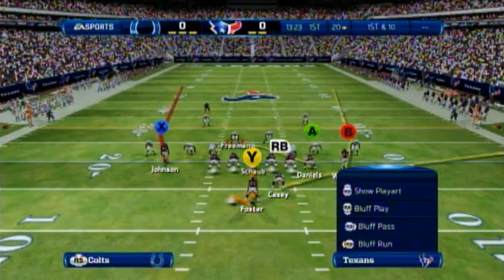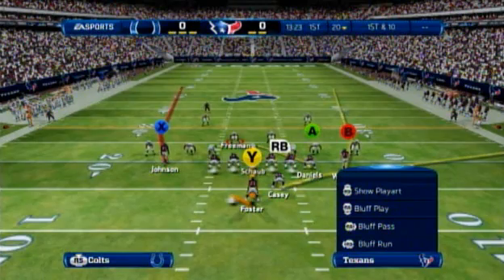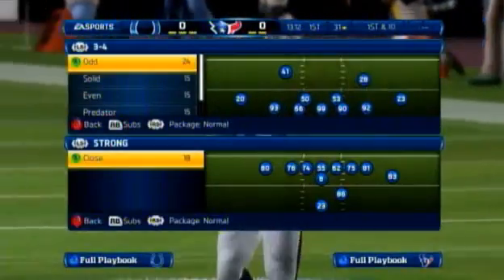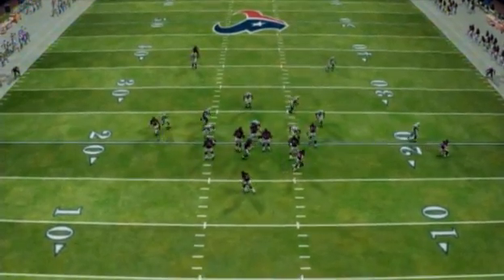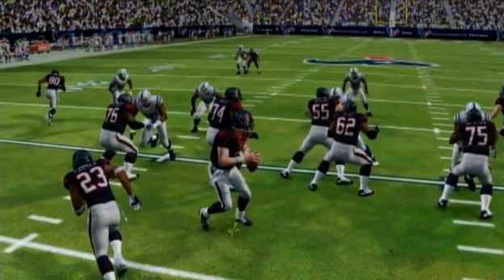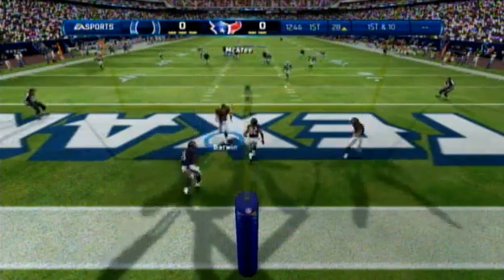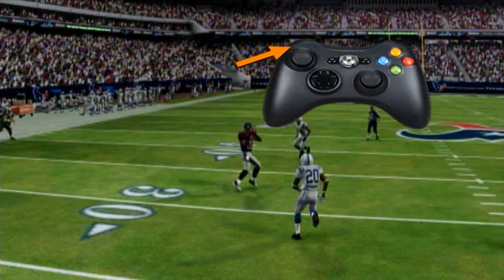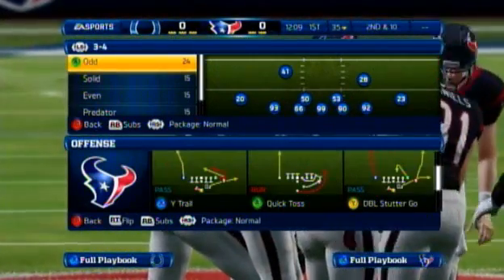Madden 13 Tips - Strong Close - DBL Stutter Go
In this X's O's Football video breakdown for Madden 13, we take a look at a bump-n-run man beater out of the Strong Close formation called DBL Stutter Go. In the breakdown we send the FL in motion. We look to throw to him before he stops and then gos up the field.